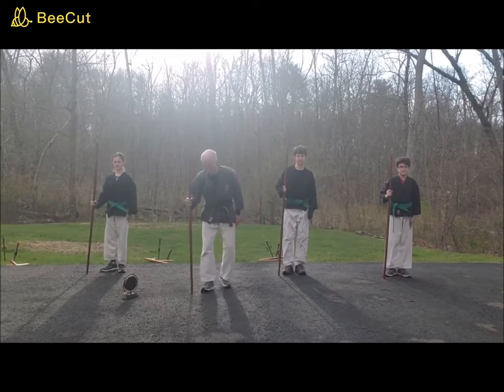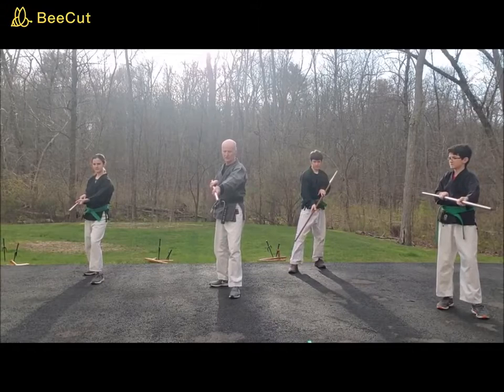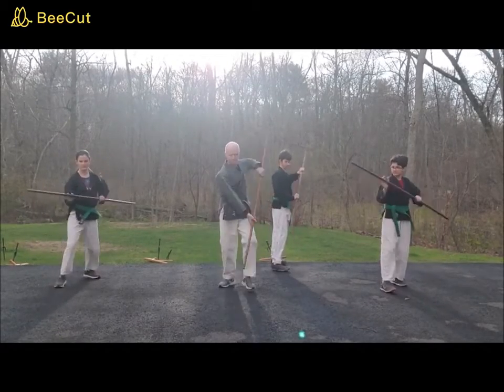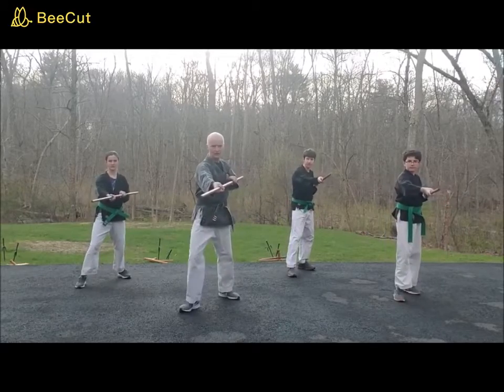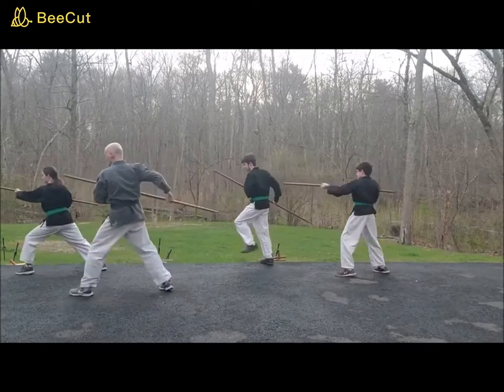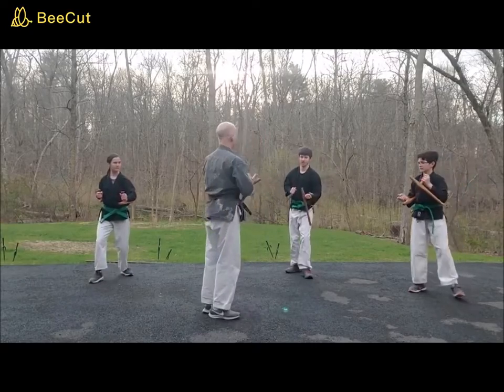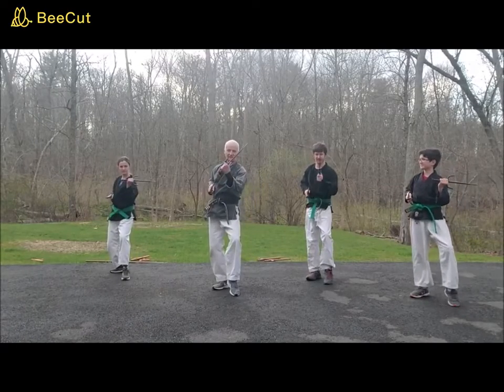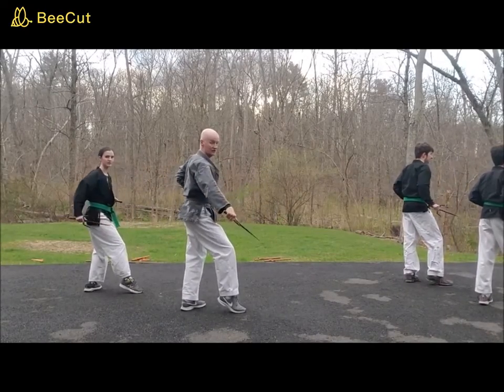Kobudo Weapons Class - April 22, 2020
Fighting Spirit Karate Studio is a nationally affiliated chartered school under the IFK in Gardiner, NY that proudly offers a unique blend of Karate and self-defense that's perfect for all ages and levels.

19 Osprey Lane
Suite #1
Gardiner, New York 12525

FSK All Day!
Osu!